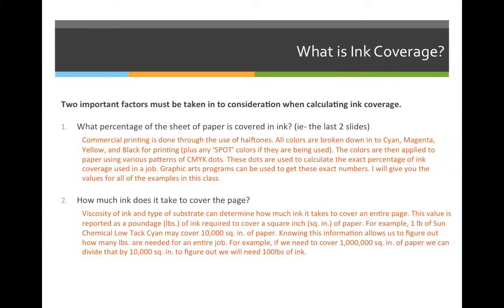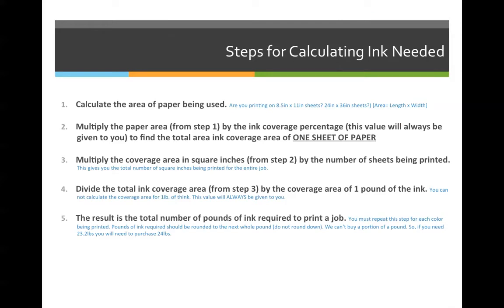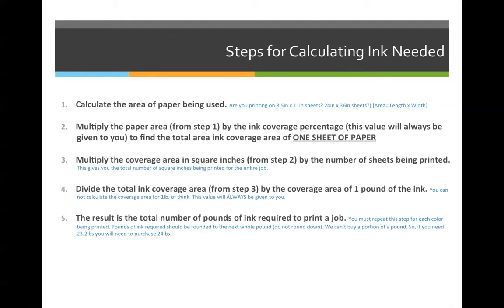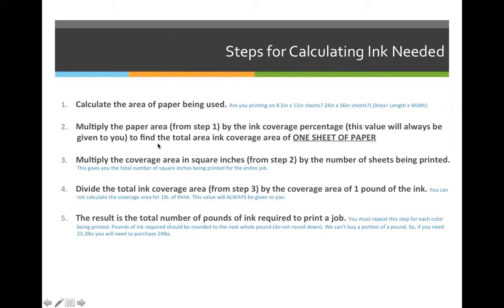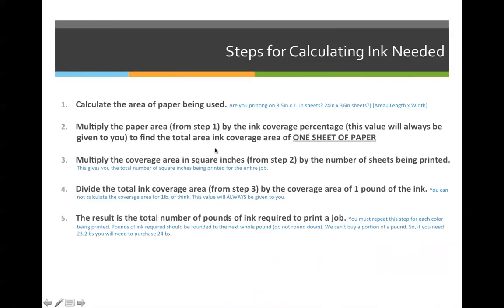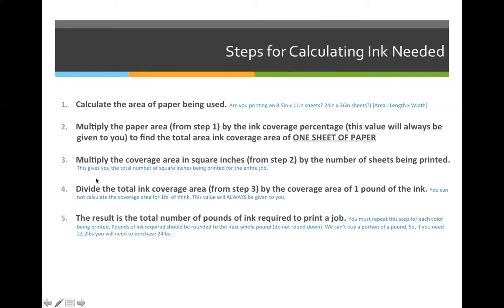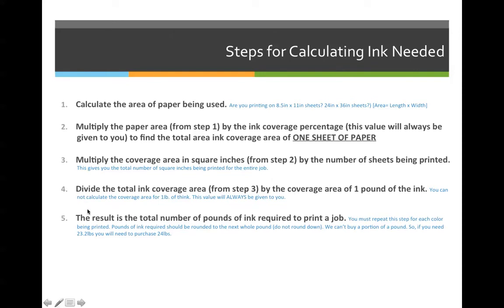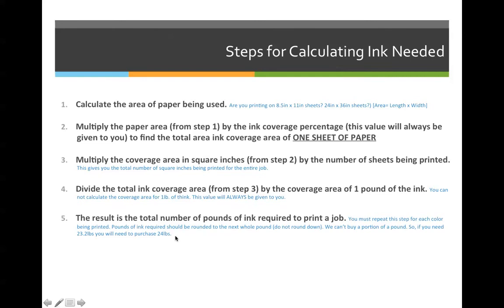ART 1210 –Calculating Ink Coverage (VIDEO 02)